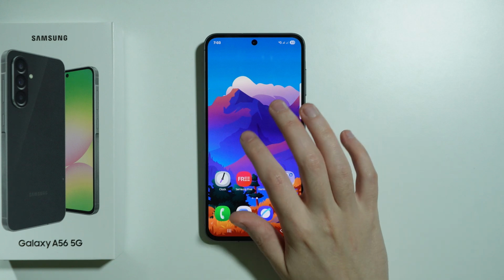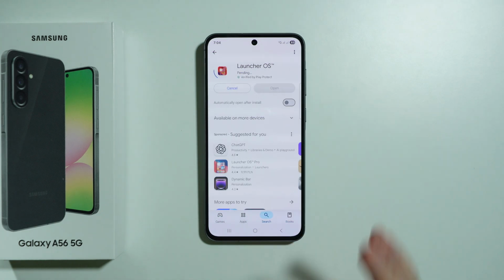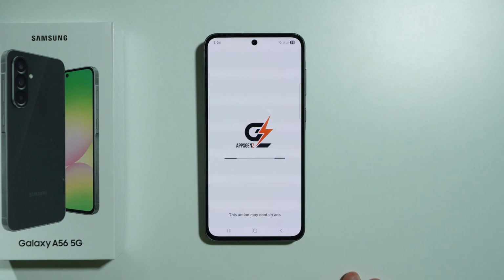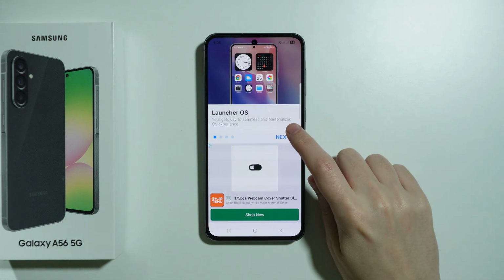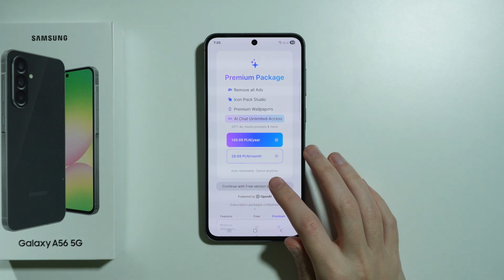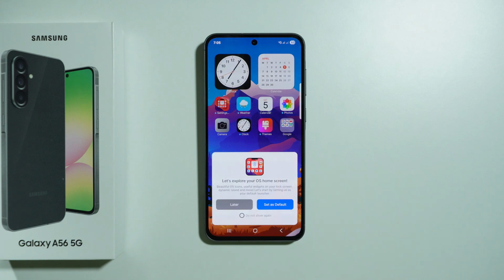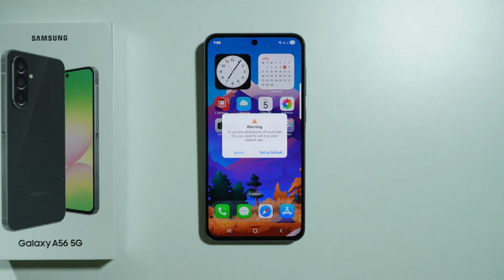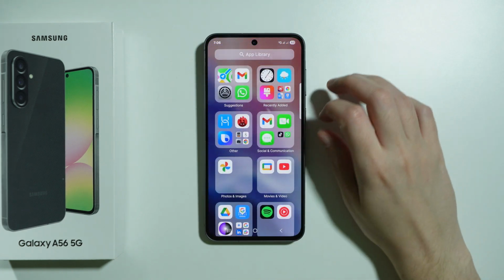Samsung Galaxy A56 5G: How to Install iOS Launcher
Learn how to install an iOS launcher on your Samsung Galaxy A56 5G with this step-by-step guide. We’ll show you how to transform the look and feel of your Android device to resemble an iPhone, complete with iOS-style icons and features. This tutorial covers downloading and setting up a popular iOS launcher from the Google Play Store, allowing you to customize your Galaxy A56 5G’s interface. Enjoy the sleek design of iOS while keeping the functionality of your Samsung Galaxy A56 5G.